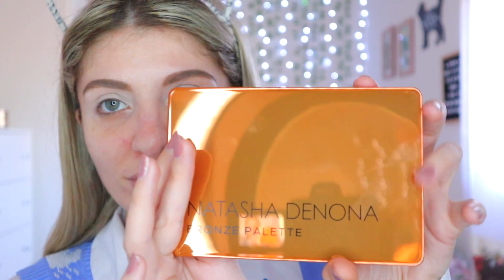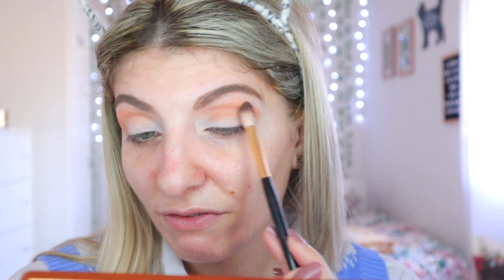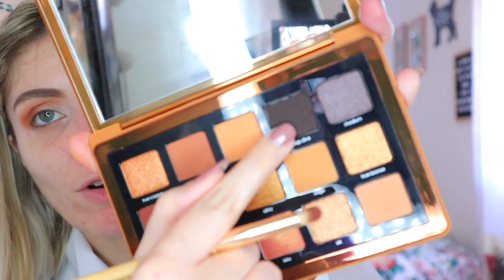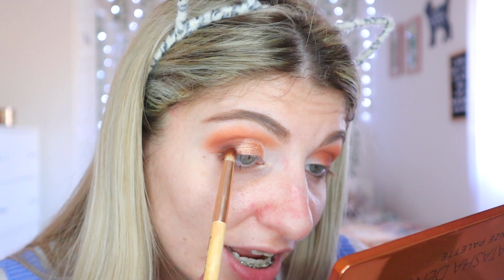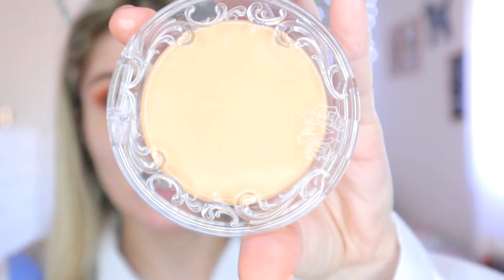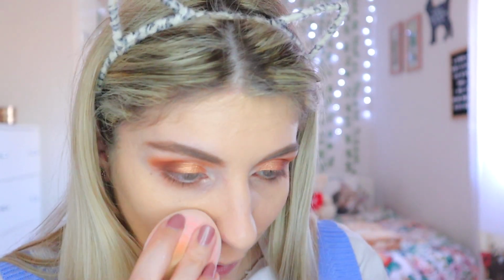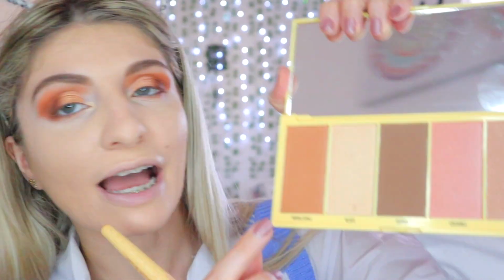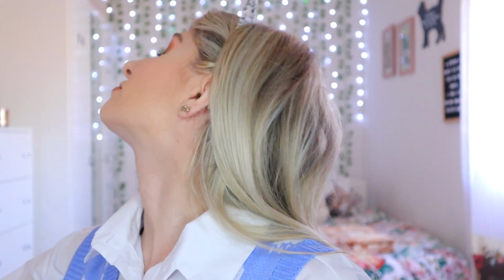I DID IT I TRIED OUT HYPED MAKEUP | KVD GOOD APPLE FOUNDATION & NATASHA DENONA EYESHADOW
I am so happy you found my video - I do hope you get to stay if you like what you see! It would mean SO MUCH to me!!

Today's video is all about some new (new meaning to me, not new as in have just released) makeup products I got my hands on!!!
Specifically the Natasha Denona Bronze Eyeshadow Palette and the KVD Good Apple Foundation.

So yes grab your favourite beverage and enjoy watching my NEW VIDEO!!!

What do you think of the finished makeup look?
Love any products that I used?

Stay safe everyone and THANK YOU ALL FOR YOUR AMAZING SUPPORT!!!

Love Kezzie
xoxo

UPLOAD TIMES -
Beauty Videos - Every Wednesday and Friday at 6 pm
Weekly Vlogs - Every Sunday at 5 pm

My Last Video - MY INSTAGRAM FOLLOWERS CHOOSE MY MAKEUP | KezziesCorner

This is not a Sponsored video unless however, products marked with a '*' were sent to me as pr. Nonetheless, I will always give my genuine and honest thoughts on every product no matter if I bought it or it was so kindly sent to me!Music by Cults - 2099